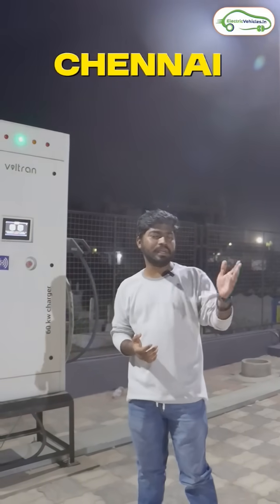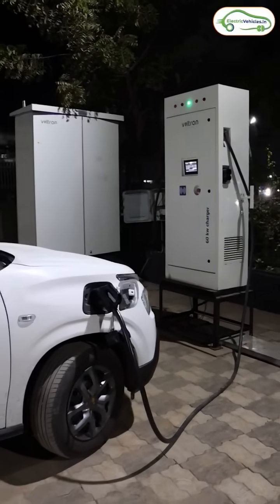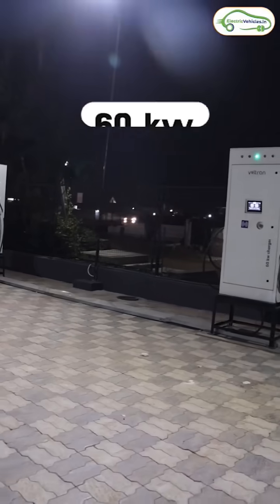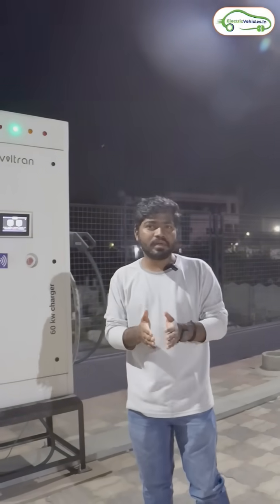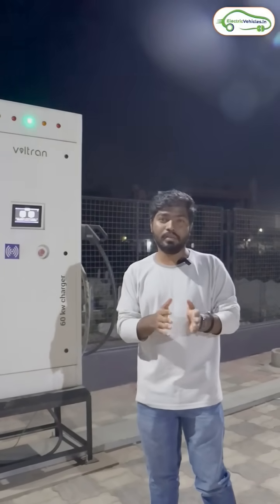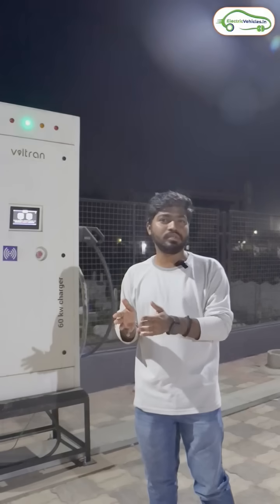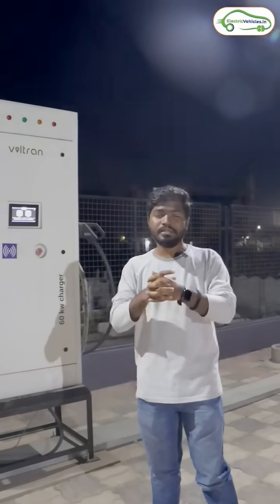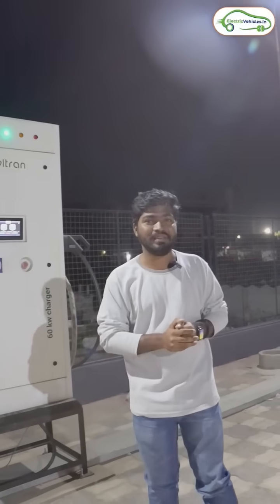EV CHARGING STATION On Chennai Highway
Charging Stations On Highways
Electric Car Charging
Best EV Charging Station

friends if you're traveling from Hyderabad to Chennai Adhari Nuru Omulu Gulpur after starting from Hyderabad here is your first charging stop currently I at Mirala Guroda Voltron EV charging hub this Voltron charging hubs are a replica of petrol banks here we have two 60 kW DC fast chargers each charger has two guns so simultaneously four electric cars can charge here at a time each gun gives you 60 kW if two guns attached it will give you 30 plus 30 kow peak output and if you once come here the Volron authorized person will receive you he'll initiate charge to electric car after completion of your charging session just you have to pay him through phone pay Google pay credit card or debit card you don't need to install any app you don't need to deposit any money into any particular app by downloading the Volon application you can navigate to this Voltron charging hubs and you can directly charge your electric car by paying them through phone pay after completion of your charging you'll have all the basic amenities like washrooms cafeteria at all Voltron EV hubs so if you are traveling from Hyderabad to Chennai or Chennai to Hyderabad through Mirala route please don't forget to check out this Voltron EV charging hubs these will be open 24x7